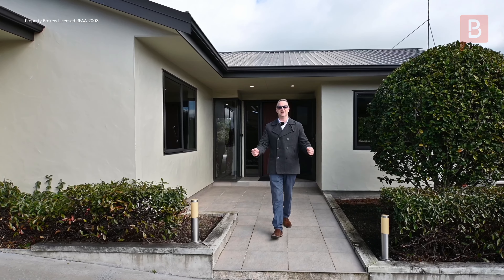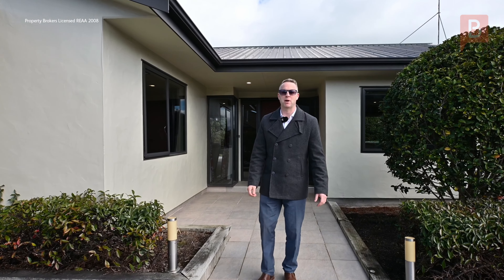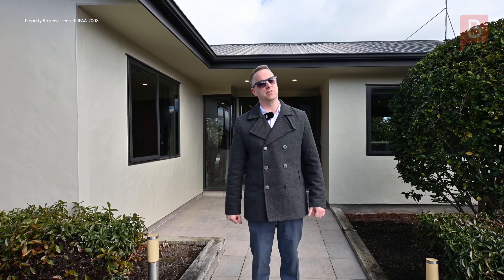11 Silkwood Place, Palmerston North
Summerhill delight!

Welcome to 11 Silkwood Place, a 188m2 (more or less) four bedroom, two bathroom property on 1039m2 (more or less) that ticks all the boxes to be your new home. It's spacious and fits all the family with two separate living areas wired for surround sound. There is a freestanding fireplace and a heat pump, a heat transfer system, and it's double-glazed throughout! The master bedroom has a walk-in-wardrobe and ensuite and the main bathroom is large with separate bath and shower, perfect for a family. Stacker doors (with steel flyscreens) open onto a wooden deck and concrete BBQ area set within a picturesque setting - a tidy lawn lined with manicured hedges, established raised veggie gardens and fruit trees leading down to a native bush walk. Sit back and enjoy watching Tui in the kowhai trees! Designed for convenience, the two-car internal access garage with laundry leads out to firewood storage and a garden shed. There is ample parking space and room for a trailer or camper. You can't beat the location, privately positioned down a driveway, in popular Summerhill in walking distance to the shops and zoned for sought-after schools, PNINS, PNBHS & PNGHS. This home is a must-view! Call me or see you at the open home!